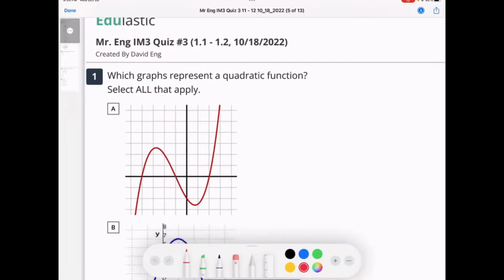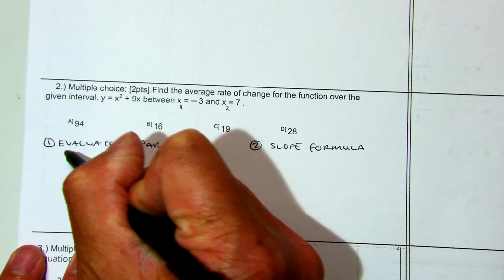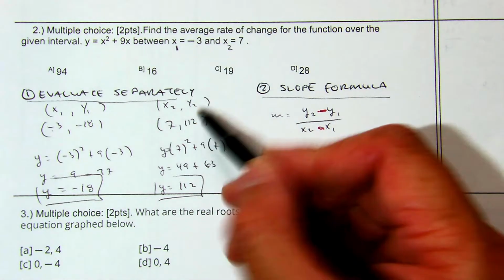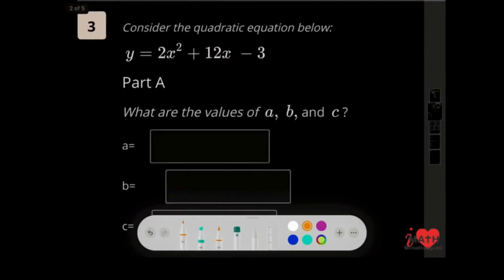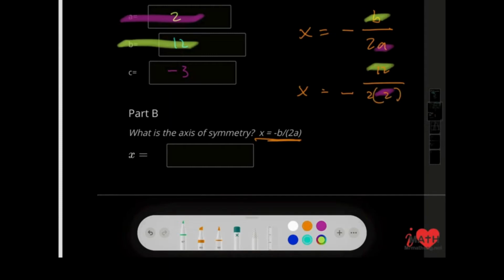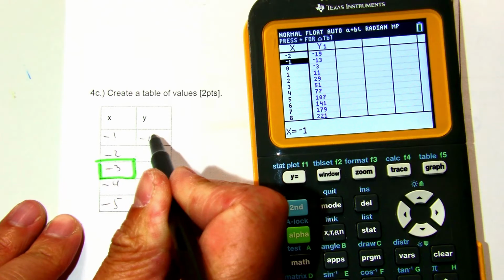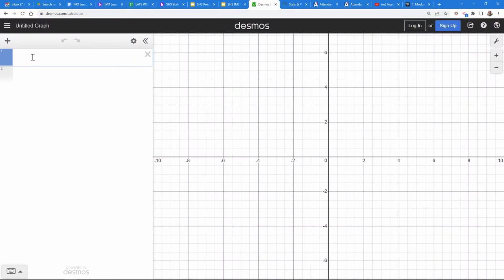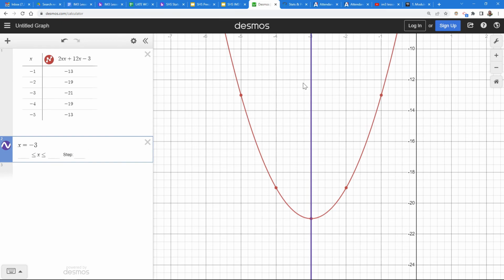SHS IM3 Module 1 Quiz #3 Version B (1.1 - 1.2, 11/3/22)